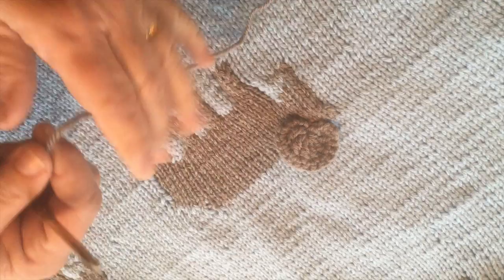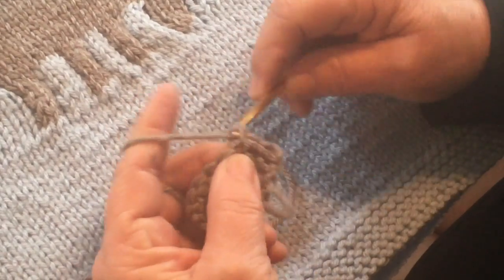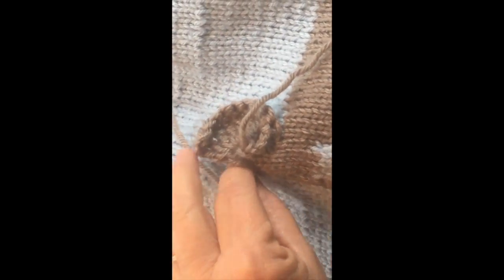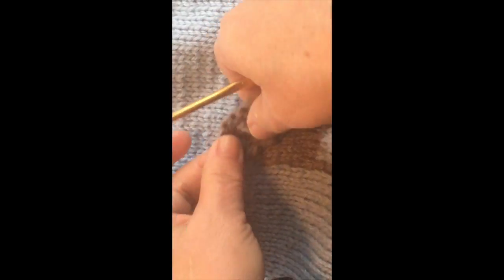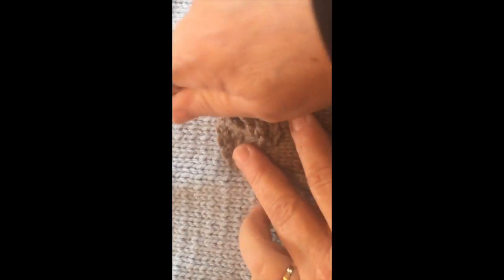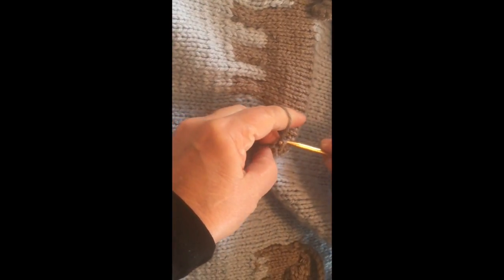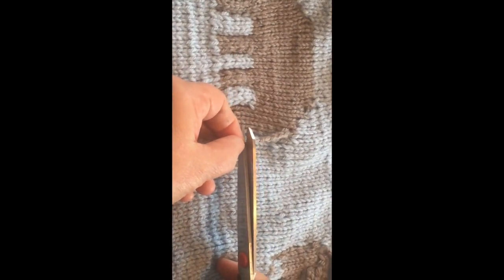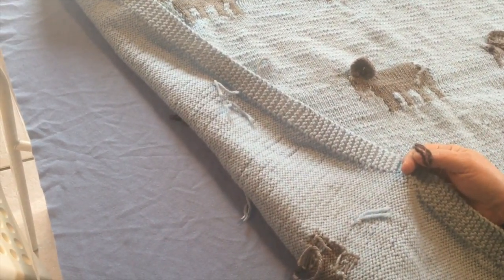Elephant pieces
This video is about Elephant pieces